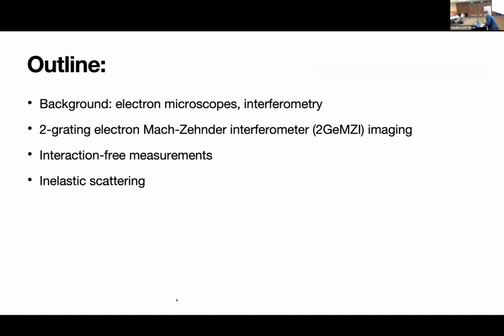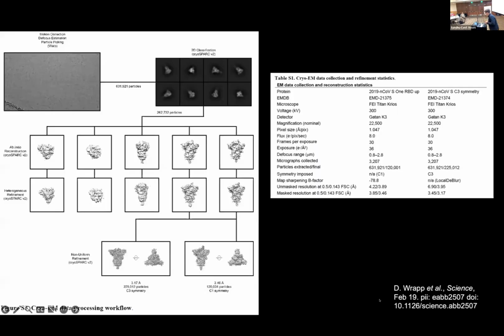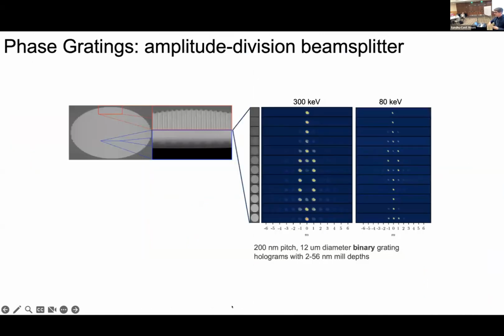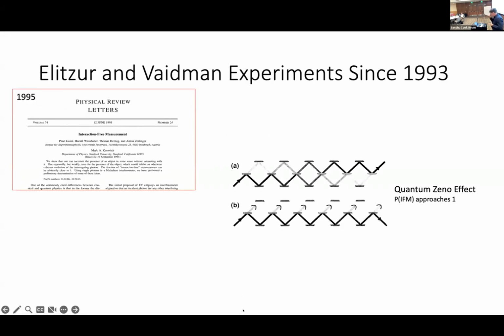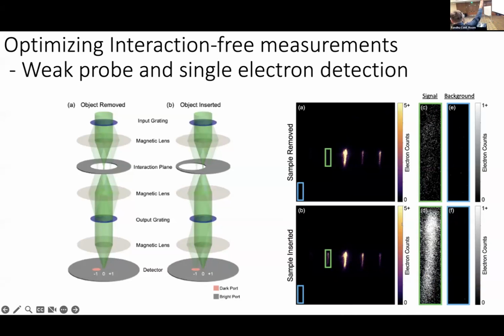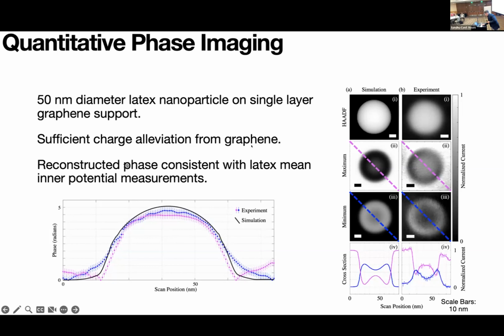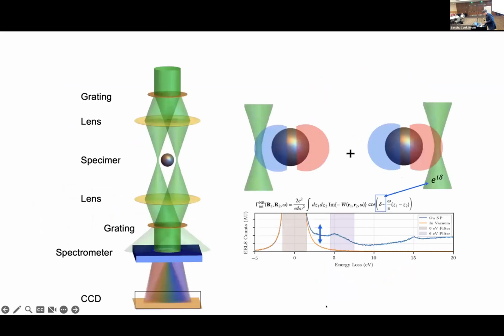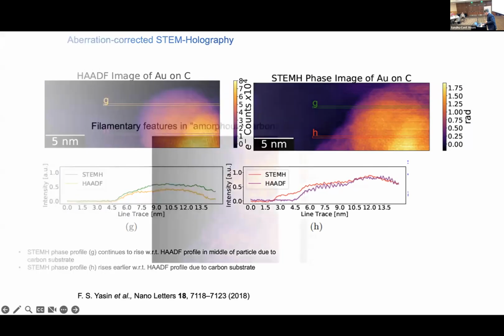“Interaction-Free” Measurements in an Electron Microscope by Dr. Ben McMorran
Electron microscopy is the primary tool used to directly image the atomic structure of materials, yet its application is fundamentally limited by the destruction of specimens by the very electrons being used to probe them. Advances in optics and detectors for electrons enable new investigations of electron physics and quantum imaging techniques. For example, we constructed a versatile electron interferometer inside a scanning transmission electron microscope (STEM) using nanofabricated holographic phase gratings as efficient beamsplitters. This setup allows us to directly record the phase shift of electrons transmitted through a sample, enhancing the contrast of electron-transparent specimens. Using a second beamsplitter provides a Mach-Zehnder arrangement with discrete outputs. Each electron is coherently diffracted into two separated paths, one of which – the probe – can interact with an object under study. When no object is present, the interferometer is tuned such that the two electron paths destructively interfere at one of the output paths. These outputs are monitored by an electron detector with single-electron sensitivity. Of course, blocking the probe path with an opaque object decreases the overall number of electron events recorded in all outputs at the detector – this is the signal used for conventional bright field imaging – but it also results in a large increase in events in the formerly dark output. These events are quantum counterfactual measurements of the presence of the object; electrons that did not interact with the specimen nonetheless revealed its presence with high signal-to-noise ratio. We achieved an interaction-free measurement efficiency of 30% using a weak probe beam. Possibilities for applying this quantum measurement scheme to reduce the electron dose required to image objects in the TEM will be discussed.